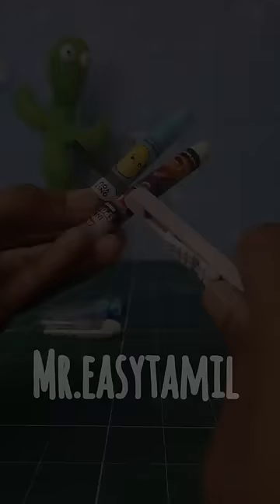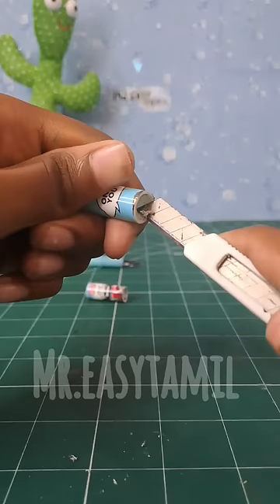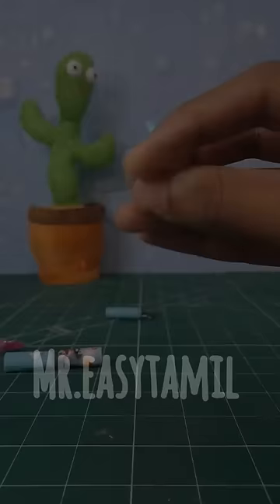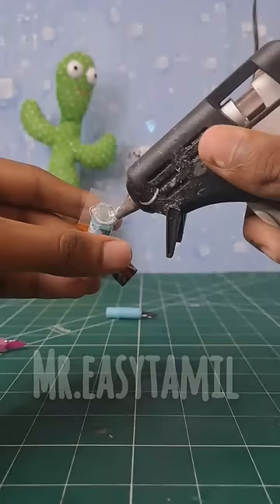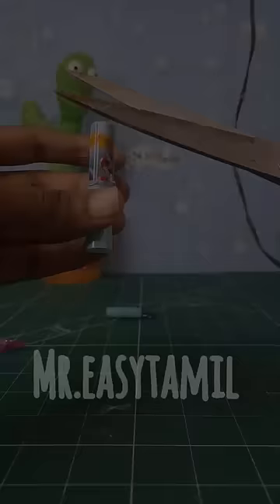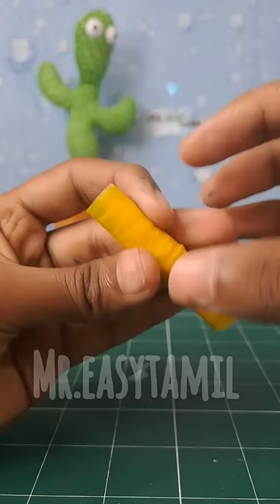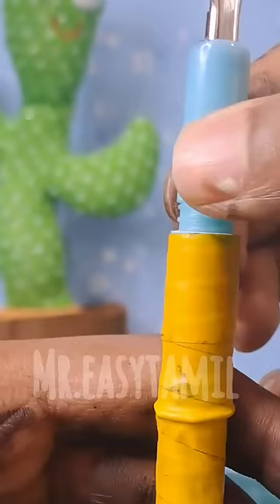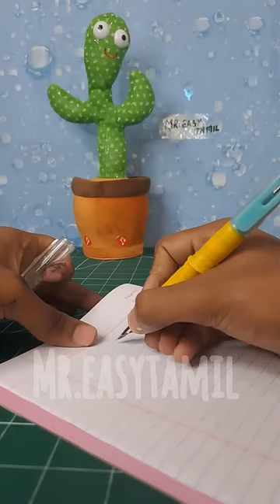💥amazing 2 in 1 ink pen 🤯😎